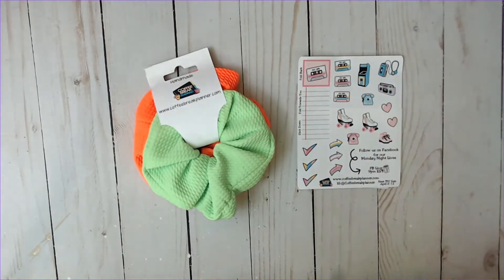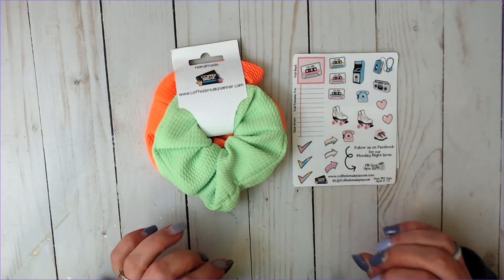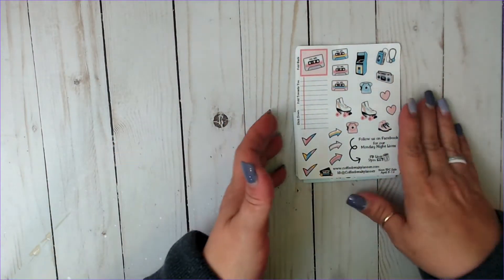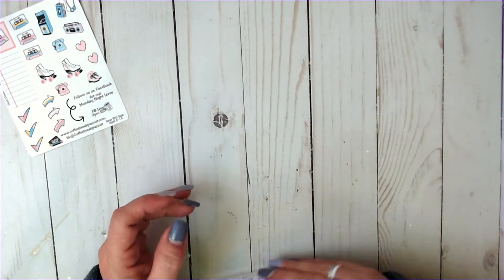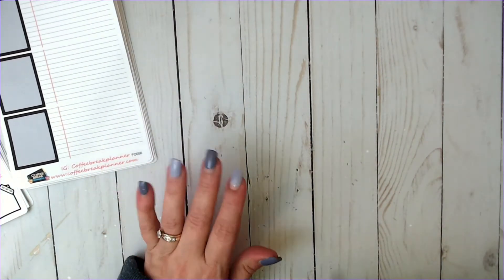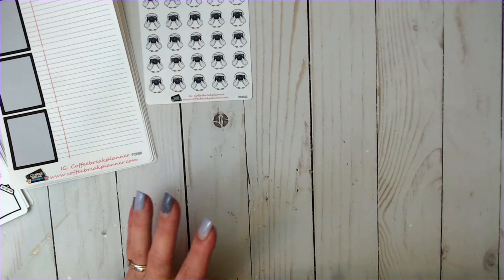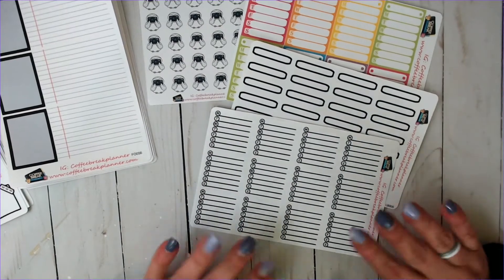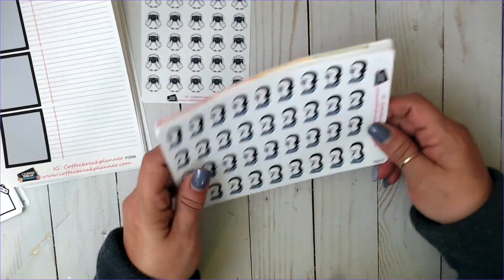CoffeeBreakPlanner TPC Sticker Haul | March 2021 | Teresa Plans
Friend Mail:
Teresa Branham